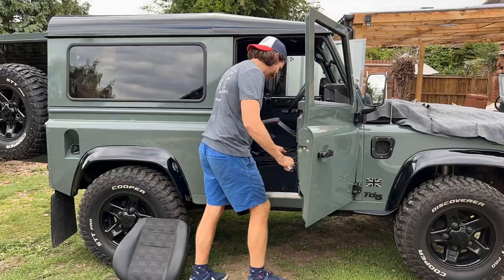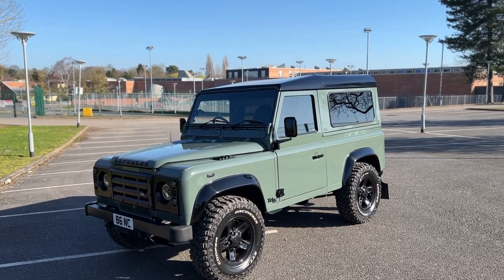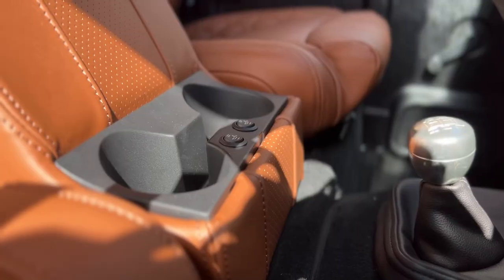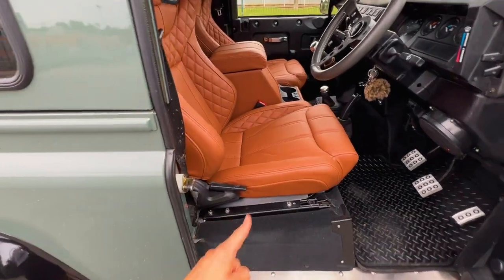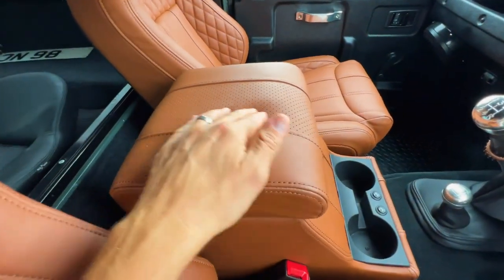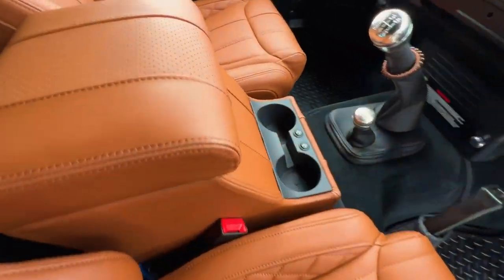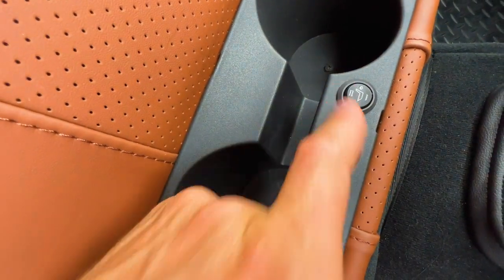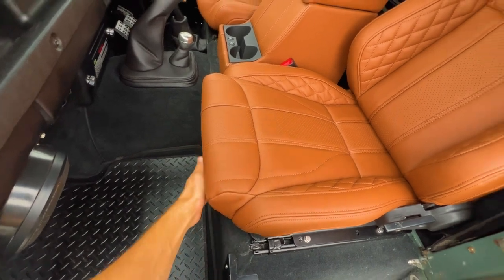DID I MAKE AN EXPENSIVE MISTAKE BUYING RACE BUCKET SEATS FOR MY LAND ROVER DEFENDER?!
💥 FREE PARTS GUIDE 💥 - I have put together the ULTIMATE guide for my Land Rover Defender 90 build and you can get it for FREE!

➡️ This 12 page digital booklet includes all the parts I fitted to this Land Rover with LINKS of where to buy EVERYTHING 📦.  It also ANSWERS the common questions I get asked about the build!

In this video I discuss the recent installation of bucket seats to my Land Rover Defender and whether fitting them was a mistake?!

Links for other parts added to my Defender:

Land Rover badging
Smoked LED lights all round

Wingtop vent
Smoked LED side indicator
British flag stickers
Cooper STT Pro tyres

Genuine Land Rover mudflats
Rear step
Rear door sill
Interior carpet material
Sound deadening

Interior hardwearing rubber mats

Bulkhead removal kit
Door cards from PowerfulUK
Front seats and cubby from Lucari solutions
Headliner alcantara wrap

Tool Links:
Car Trim Removal Kit
Magnetic Light
Mechanix Gloves